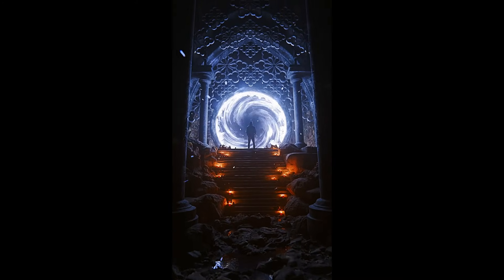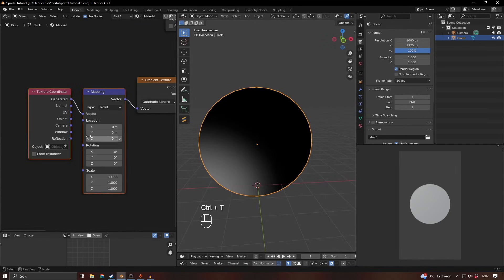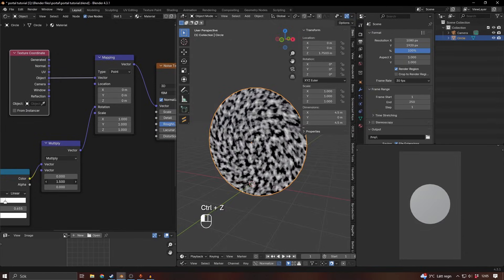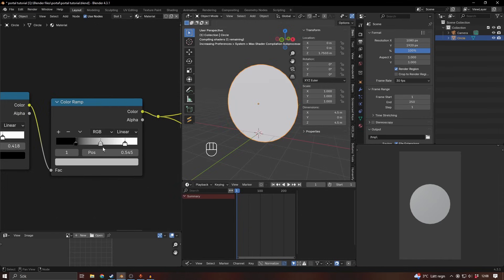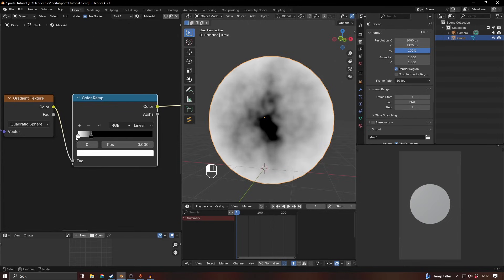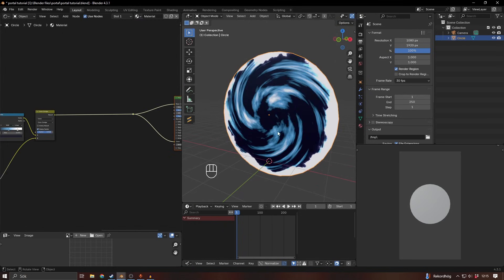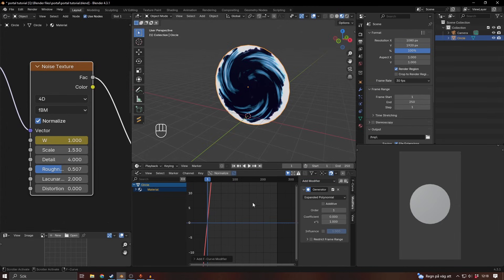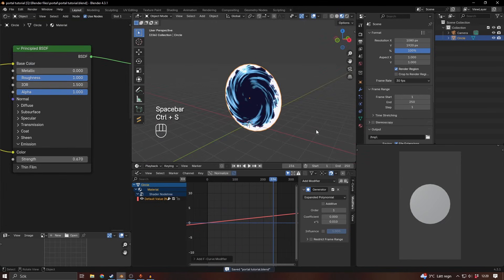How I Made This Portal in Blender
In this video I show how I made a portal effect in Blender.